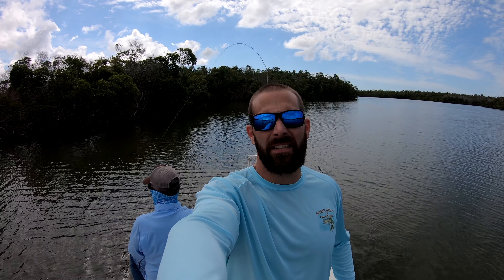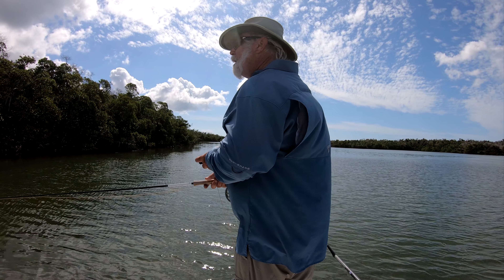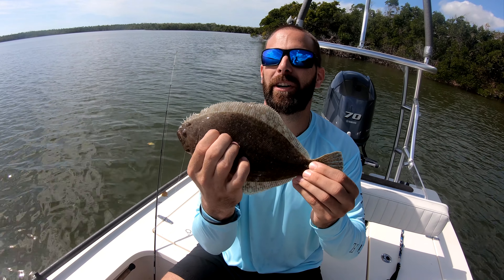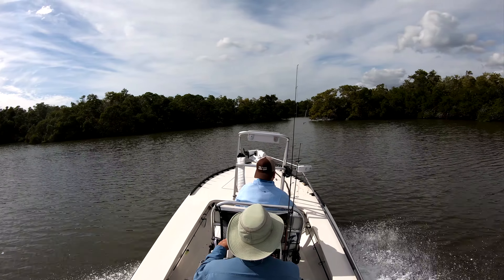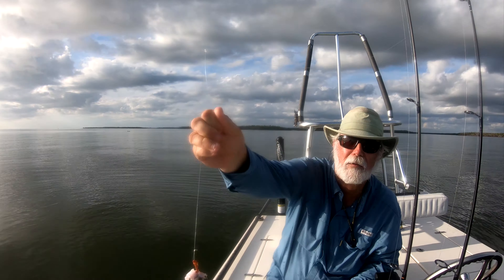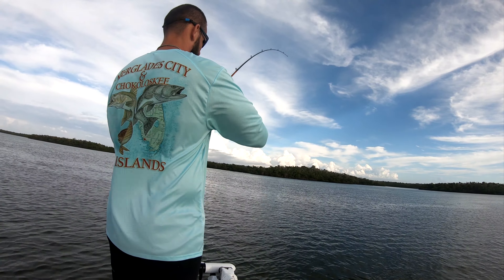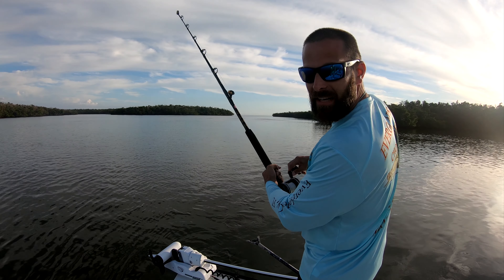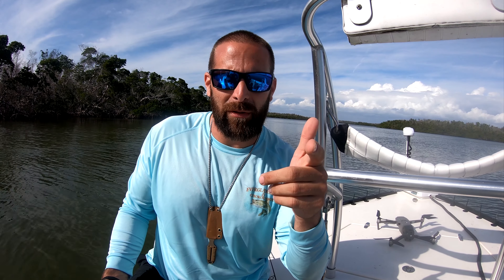Capt John Hand: Best Fishing Guide in Everglades National Park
Greg Tambone takes us on a guided fishing trip with master fly instructor and South Florida expert Hell's Bay guide Captain John Hand. Fishing some of the best and most unspoiled backwater, blackwater, backcountry, and back bay areas in the world.